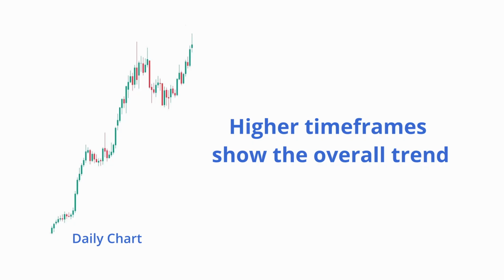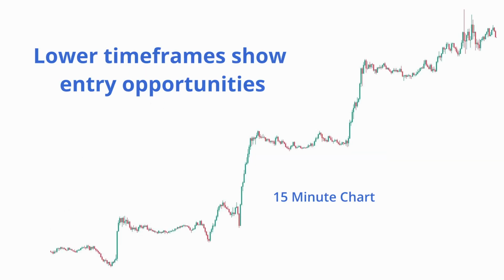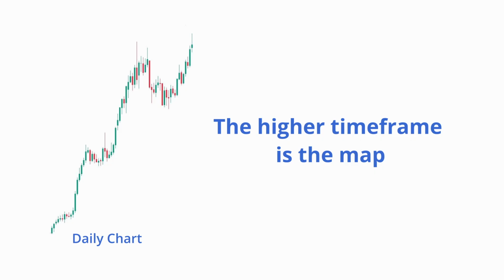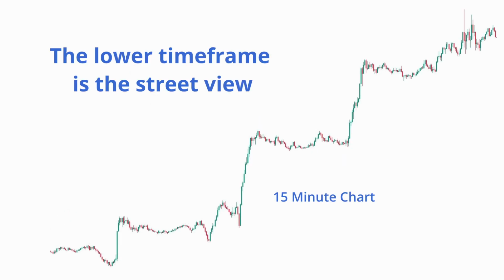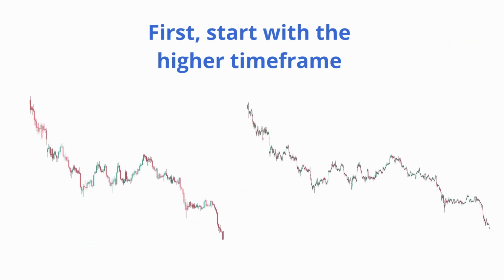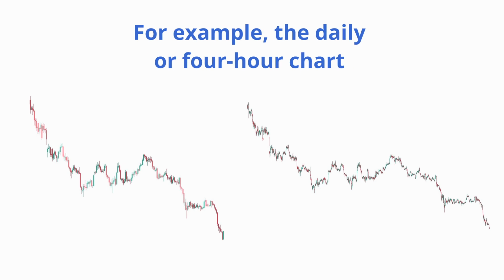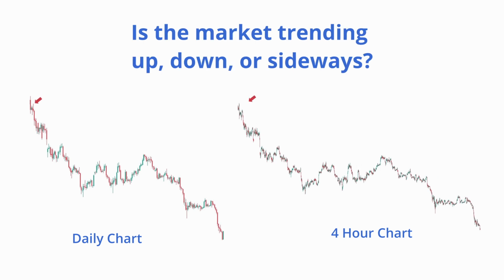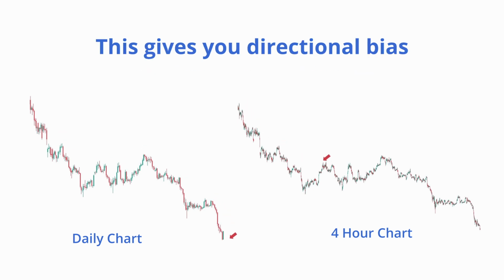Multi-Timeframe Analysis Basics | What is Trading | Trading Strategy | Trading for Beginners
In this video, discover the power of multi-timeframe analysis (MTFA) – a simple yet highly effective trading technique that helps you see the full market picture and make smarter decisions.

This approach works across all markets including forex, stocks, and crypto, and helps align your trades with market structure while avoiding overcomplication.

Timestamps:
00:00 - Introduction to multi-timeframe analysis
00:19 - Why it's important
00:39 - Higher vs lower timeframes analogy
01:04 - Start with higher timeframe for bias
01:19 - Move to lower timeframe for entries
01:59 - Common beginner mistake
02:29 - Keep it simple with two timeframes
02:54 - Quick recap